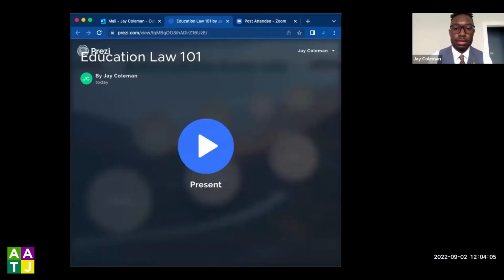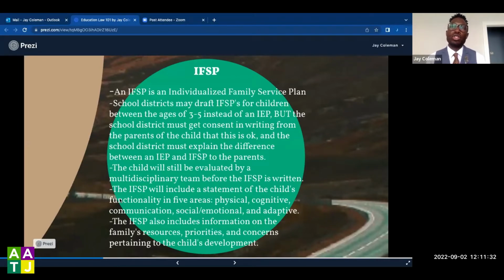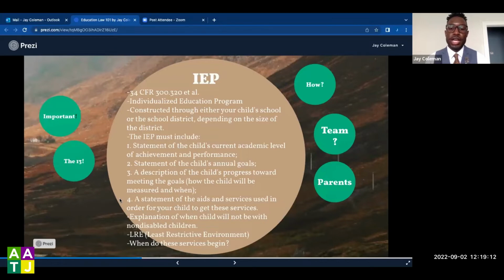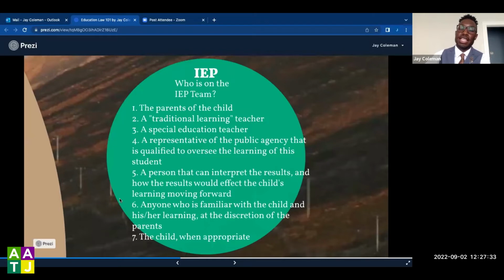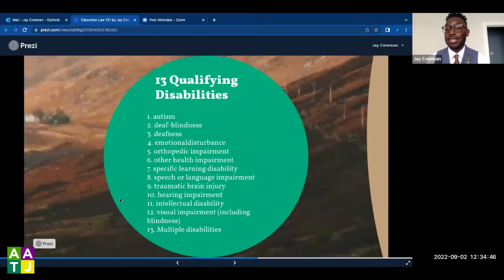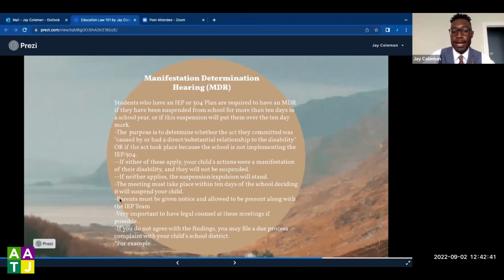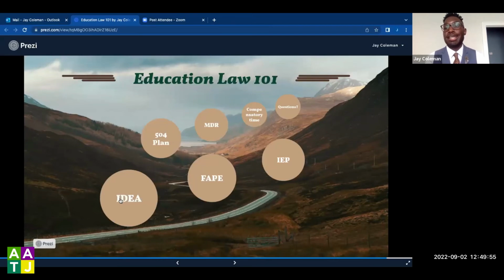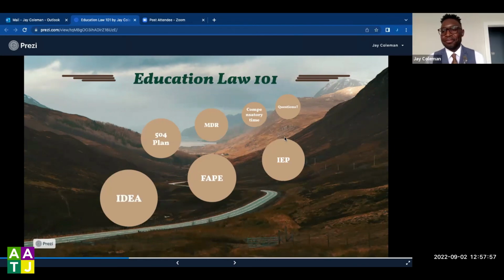Education Law: IEPs and 504 Plans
On September 2, 2022, attorney Jay Coleman presented on the topic of education law, including the law surrounding individualized education plans for children with special needs. This presentation was recorded and posted here for your viewing. Expect to learn the following:

1. What does IDEA stand for and when did it originate?
2. What was school like for disabled children before the act originated in 1975?
3. What’s the purpose of IDEA and what does it guarantee?
4. What is FAPE and the qualifications under it?
5. What is the difference between an IEP and a 504 Plan?
6. The 13 disabilities that could qualify a child for an IEP.
7. What is the evaluation process for an IEP?
8. The importance of parental participation, but also the importance of listening to the professionals as they suggest what the child needs.
9. The quarterly evaluation.
10. Section 504 of the Rehabilitation Act of 1973.
11. What happens if your child is denied an evaluation?
12. The right to one Independent Education Evaluation (IEE) at no cost to you.
13. How to get one through the child’s school.
14. Other ways the plan protects students.
15. Manifestation Determination Hearings